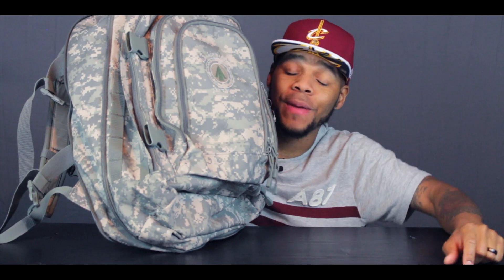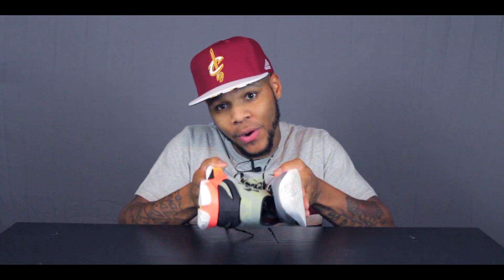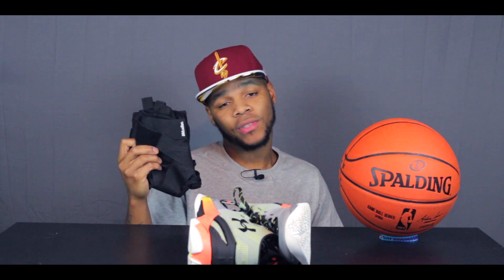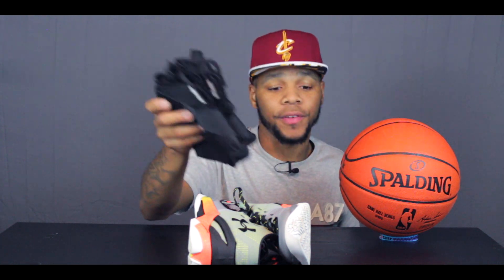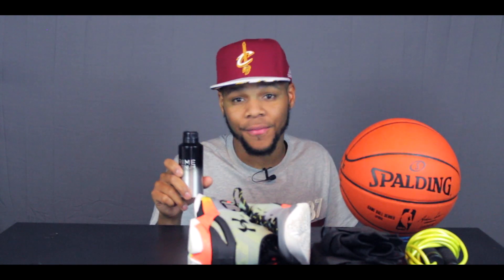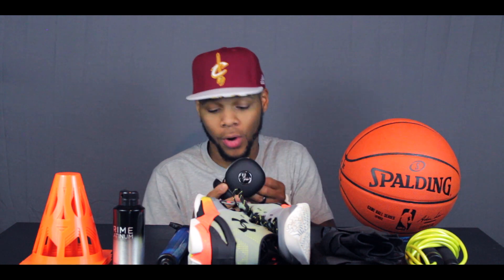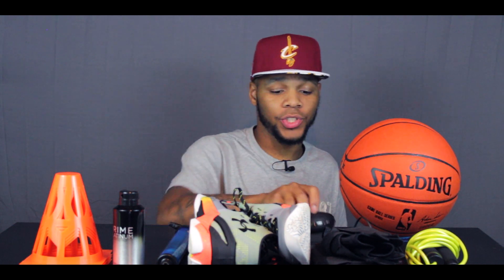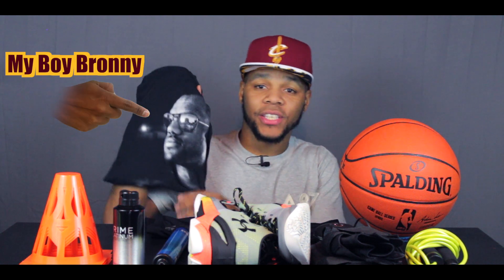WHATS IN MY BASKETBALL BAG JUNE 2016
Whats is my basketball bag?? Ladies and gentlemen this is another requested vid from my subscribers that I had to get out! hope you all enjoy!! thanks for the love and support!

Song:
Hunger For More - beatsbyNeVs